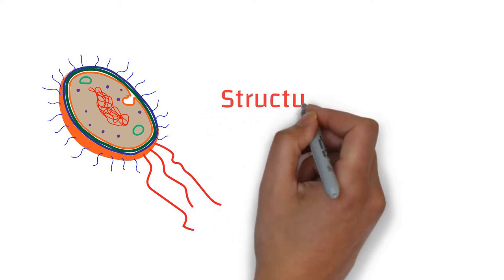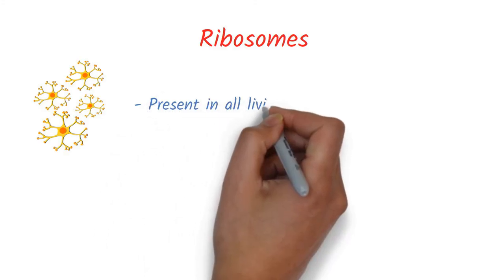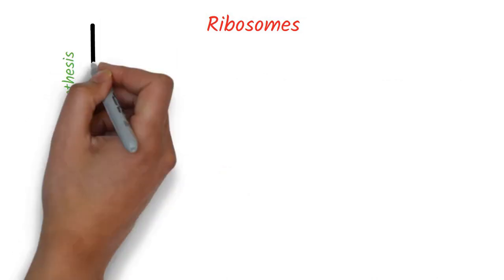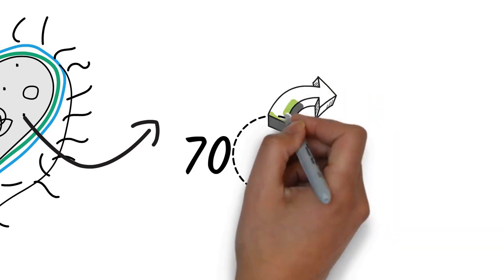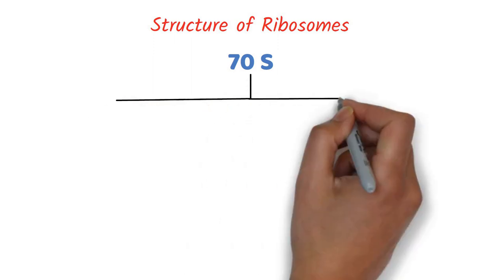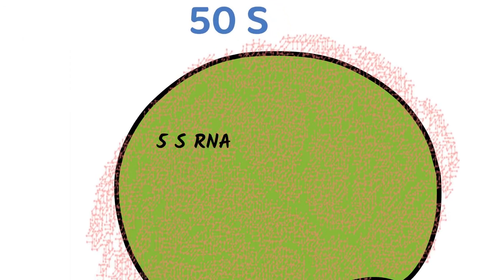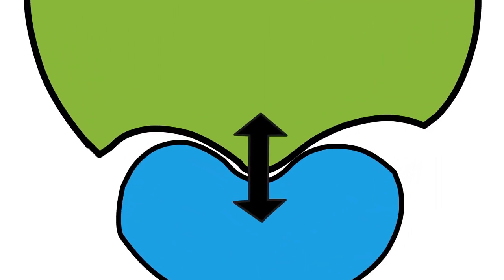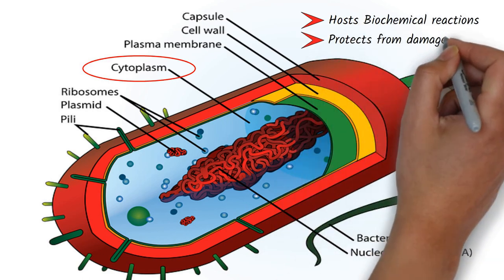Structure of Bacteria | Part 5 | Ribosomes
This video is the continuation of part-4 of my Structure of Bacteria series. In this video we discussed about structures internal to the bacterial cell wall. @MicrobiologyMantra